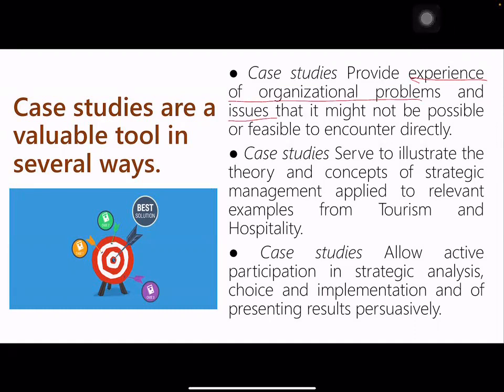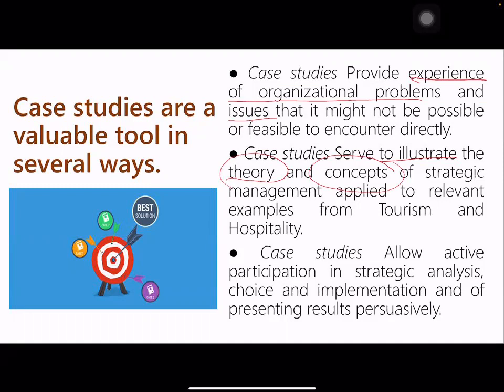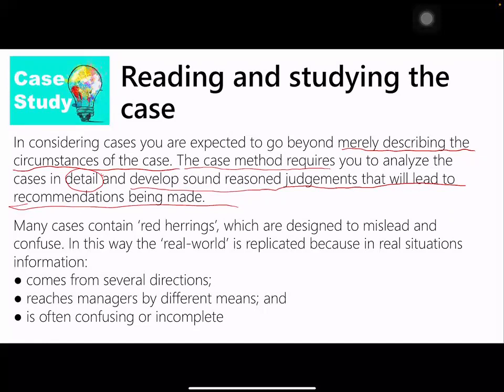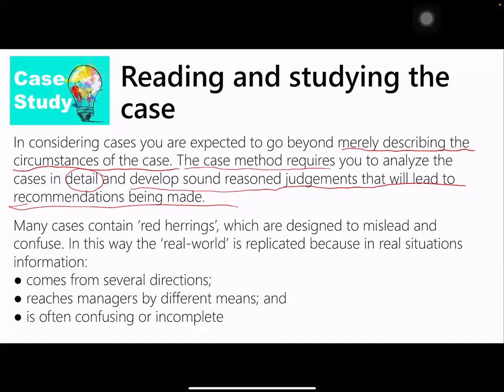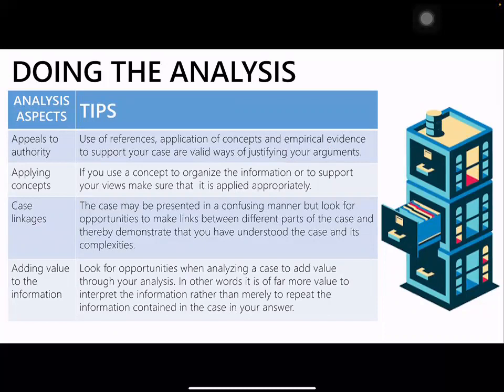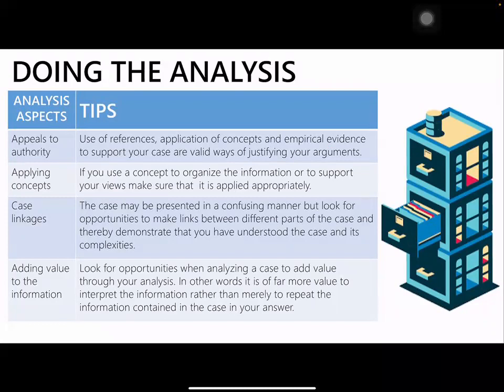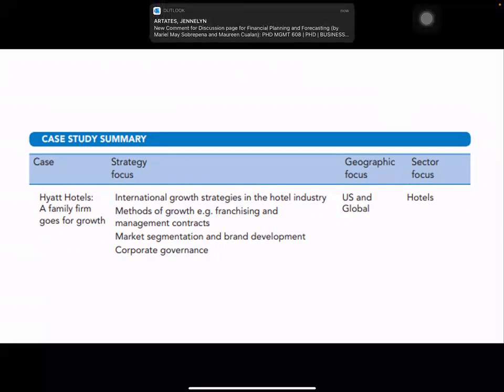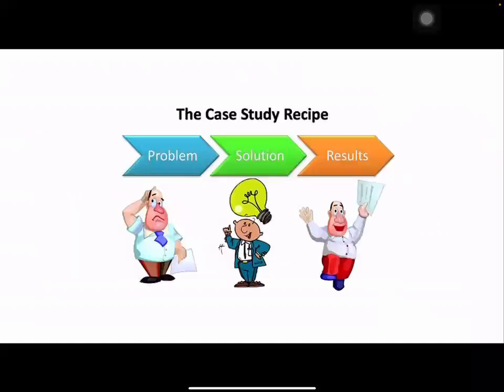CASE STUDY TOURISM AND HOSPITALITY